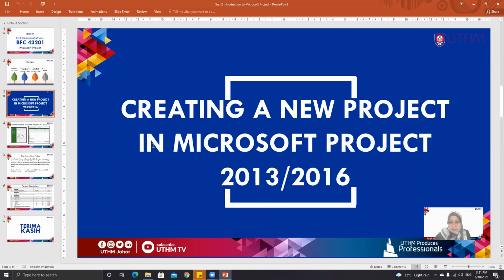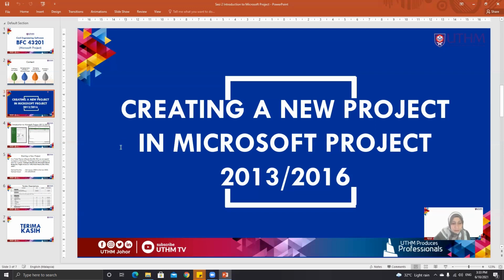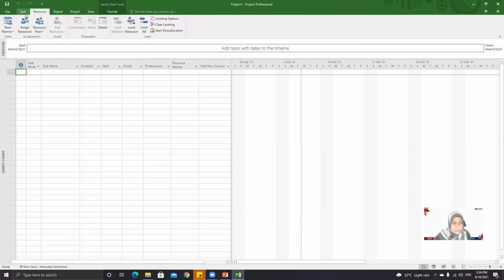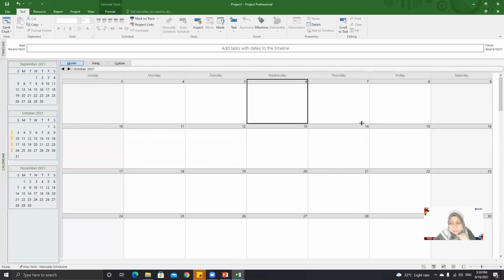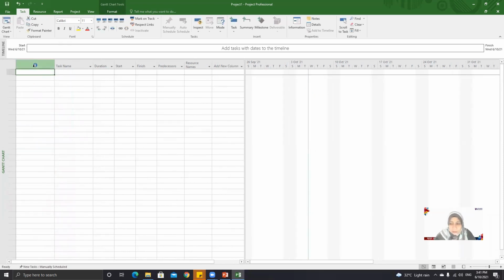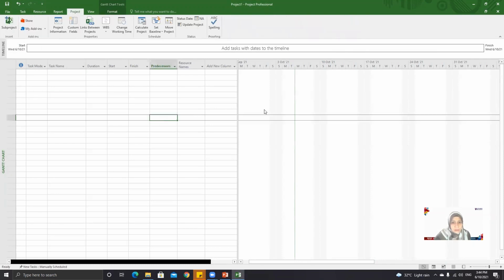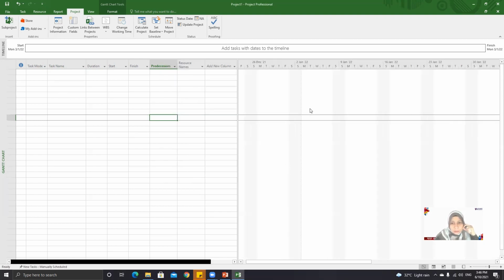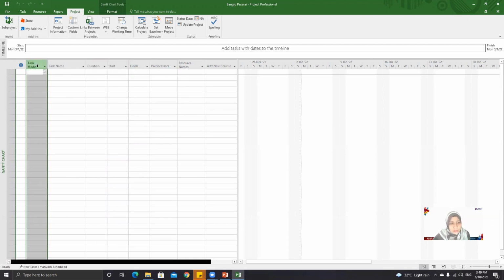Microsoft Project Series-Create New Project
Introduction to Microsoft Project. Sorry not feeling well while recording. 🤧